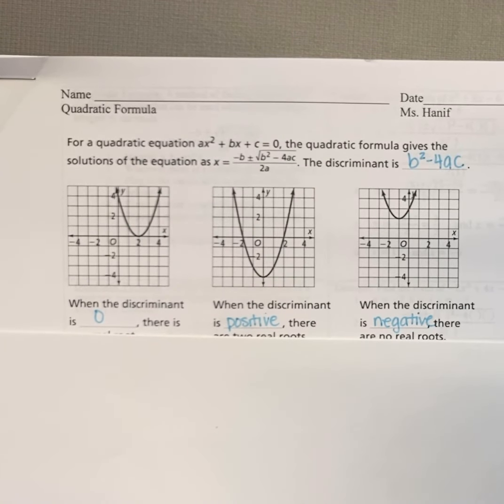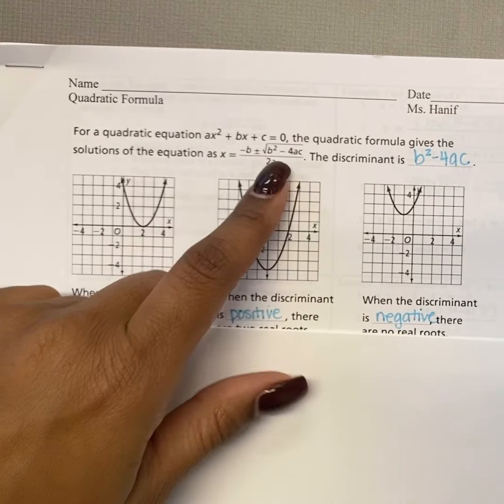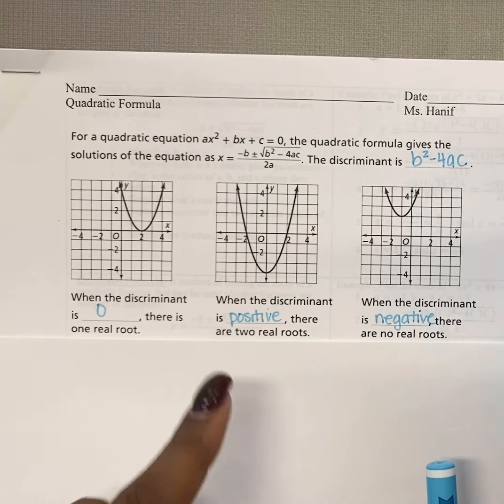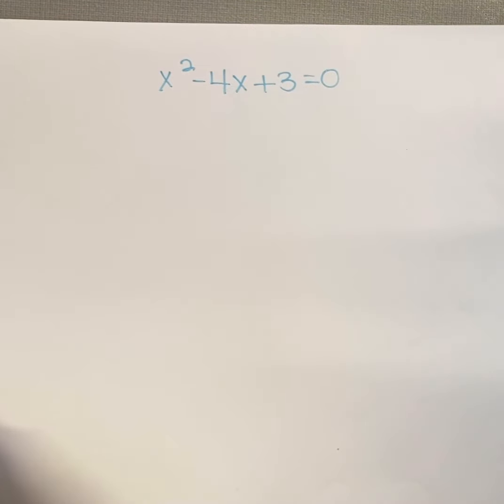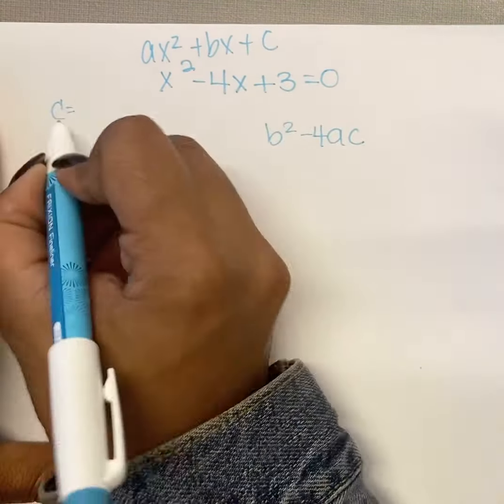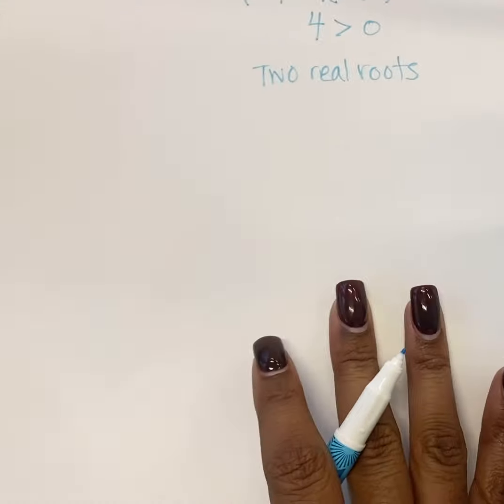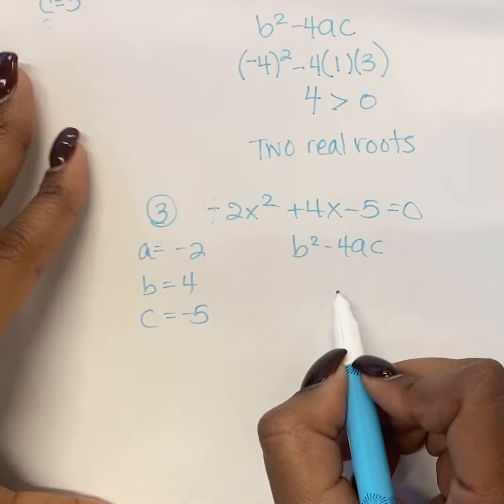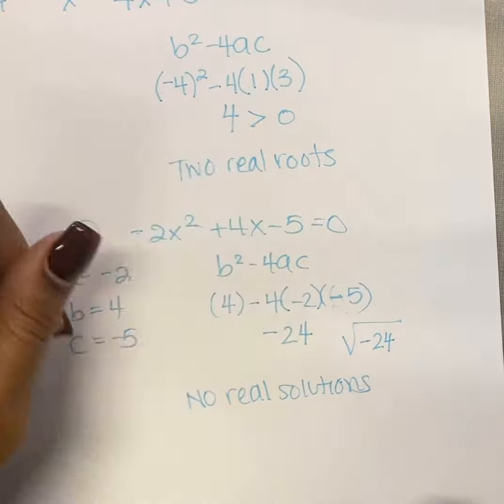Using the discriminant